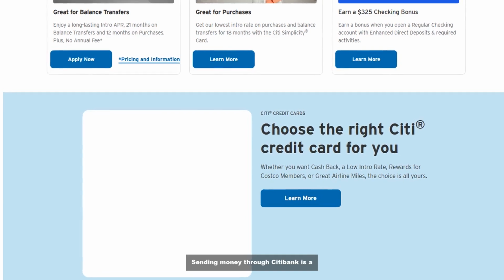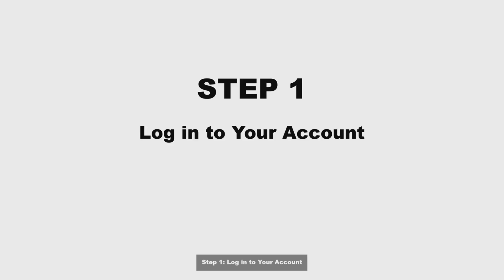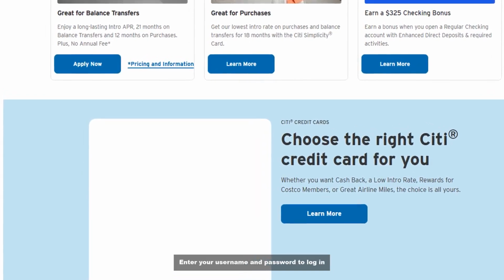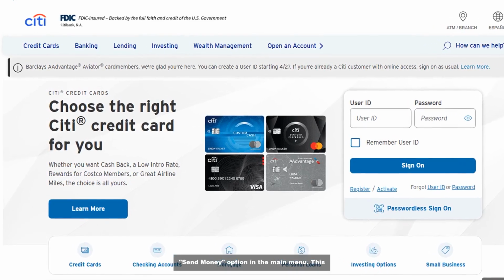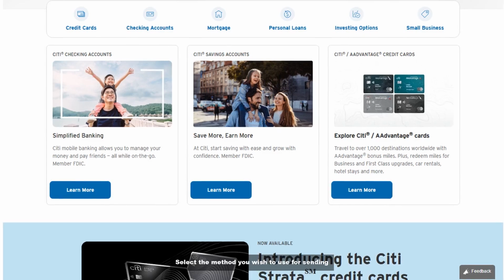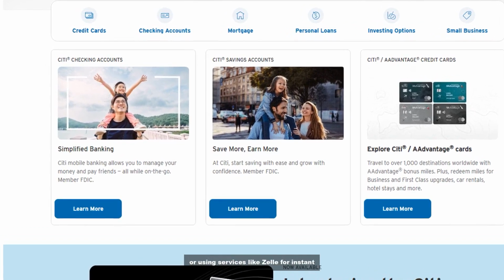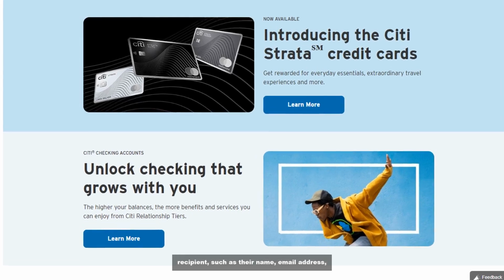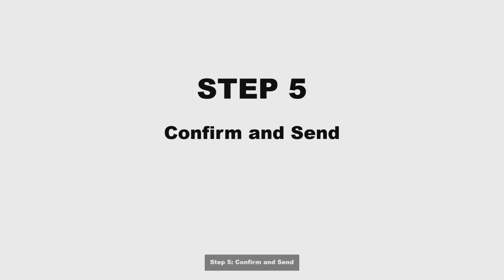How To Send Money On Citibank 2026 (SIMPLE GUIDE)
In this video, we will show you how to send money on Citibank 2026 (SIMPLE GUIDE). Learn the step-by-step process to transfer funds easily and securely using Citibank's services.